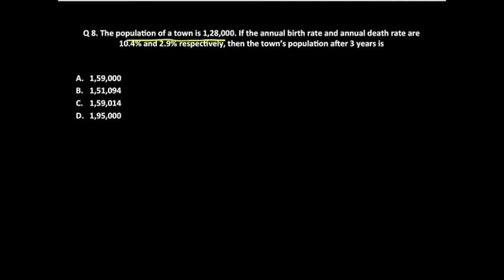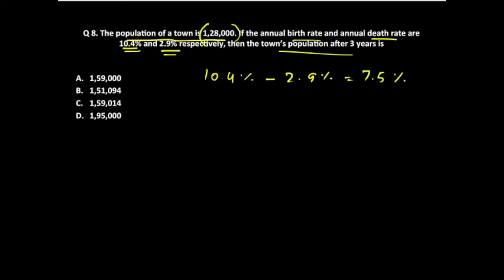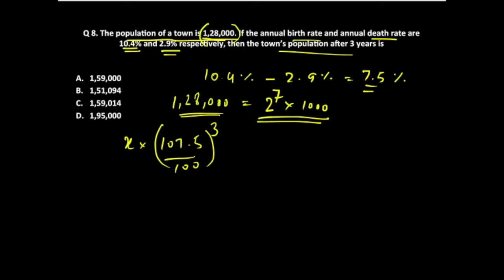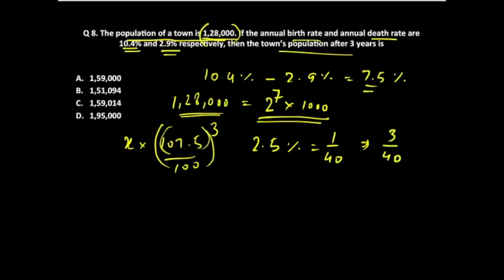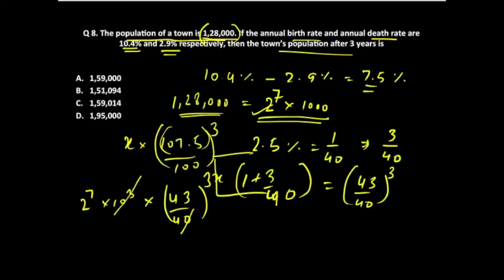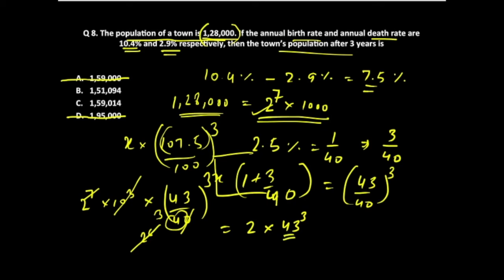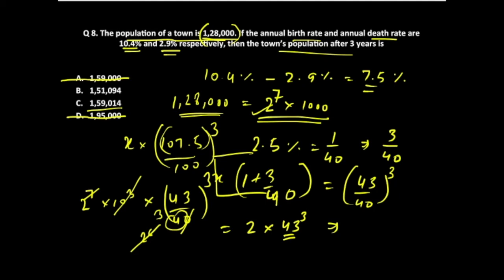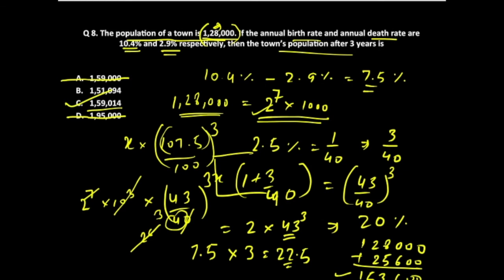PERCENTAGES QUESTION | Government Exams | RBI Grade B | SSC | SBI | IBPS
UPSC or SSC or IBPS or RBI or Any Other Govt. Exam, We got them all covered. Beat the Competition with our Courses/Online Coaching.